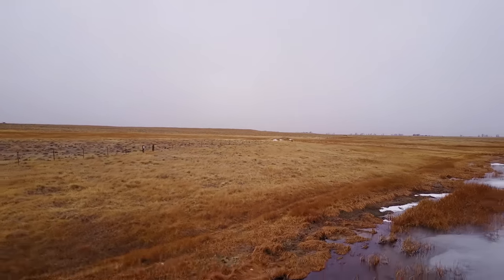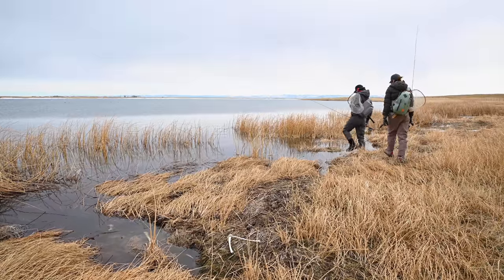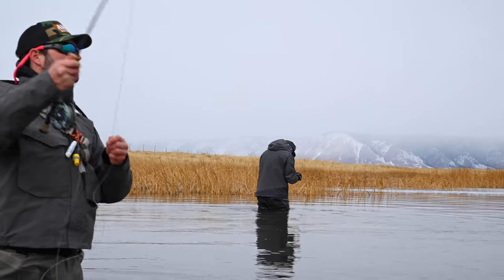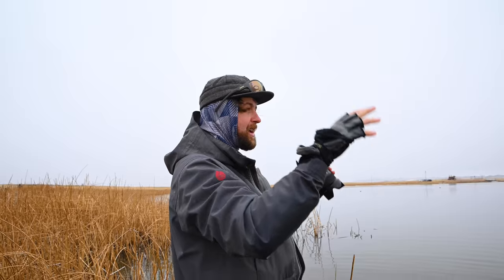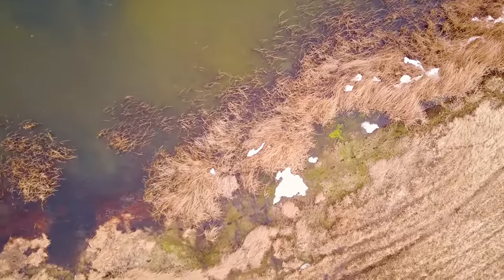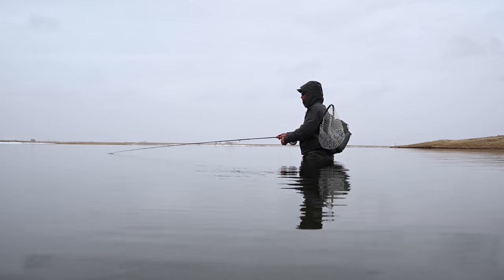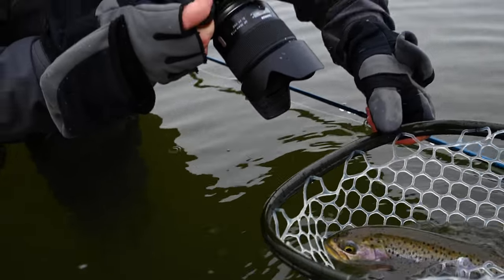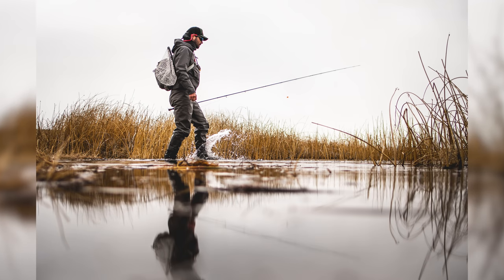Photographer Ben Kraushaar takes his SP 35mm F/1.8 Fly Fishing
One location, one lesson, one lens (ep 16)
Photographer Ben Kraushaar takes his SP 35mm F/1.8 Fly Fishing in Laramie, Wyoming.

Transcript:
Well, one of the things I like the most about it's just an excuse to go outside and go see new places and travel around. That's this lake for example, like you wouldn't really come out here for any other reason, besides maybe trying to catch some fish. One of the big draws too- at least for me. It's springtime in Laramie, Wyoming and that means the snow is melting, the ice on the lakes is breaking up, and the local fishermen are coming out of hibernation to cast their lines. Today we're here with professional photographer Ben Kraushaar. As he wades through the cold water taking photographs of the local anglers.

I primarily shoot adventure based photography mostly fly-fishing and mountain biking. I got into fly-fishing one summer when I was working for the Forest Service doing stream surveys outside of Jackson Hole, Wyoming. A lot of the stuff I shoot I like shooting almost water level. Shooting low and finding cool little foreground elements to shoot through. Finding little natural windows, I love shooting through all these little cattails. Then sometimes I like shooting really high, especially on these lakes because you can basically eliminate everything except for the fisherman in the water. I like to try to make it look simple. I usually take a lot of pictures, especially to catch like the moments where the rod's bent in half, that's really hard to time, like blasting 10 frames per second. Snow's coming, it's great. Make for some moodier photos and colder fishing.

So usually by April 2nd most of the lakes have iced out, but this winter has been really, brutally cold. So last year at this time, we were wearing like sandals. A little bit different this year. I mean they've got to be hungry they've been like sitting under a sheet ice for the last six months. Come on trout where you at? If I had to choose one focal length to bring with me fishing, Tamron 35 millimeter f-18. I think it's one of the more versatile focal lengths. I mean you can kind of step back and shoot wide scenes or you can bump in and get like nice tight details. It's a great lens when you have all your fishing gear, it's easy just to throw one nice prime in the bag. And it is compact too. For storage, like a kangaroo.

There's so much more that goes into fishing and actually catching fish. Regardless of whether or not we catch fish it's always fun just taking pictures of the people fishing. So the next time you find yourself capturing images of the big catch, remember to use foreground elements to frame your subject, shoot from all different angles, and don't forget your long johns.